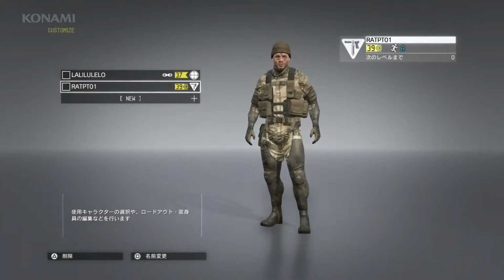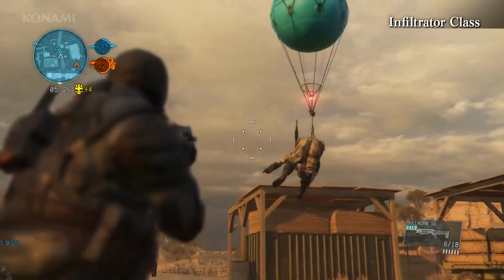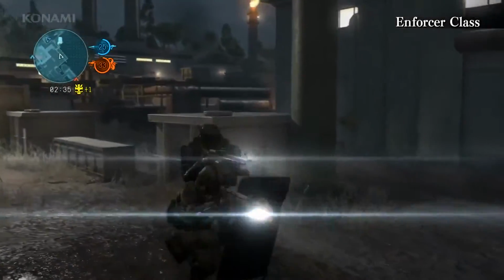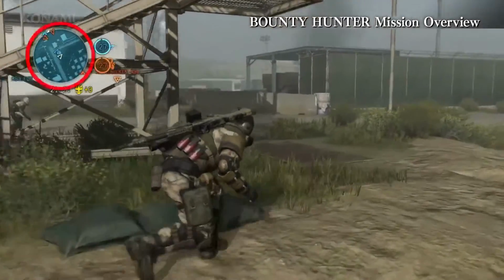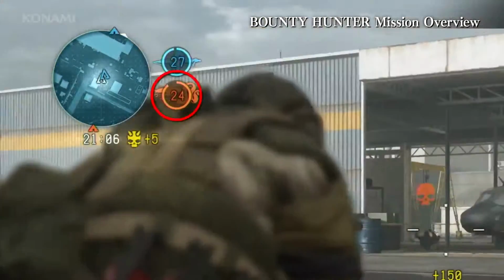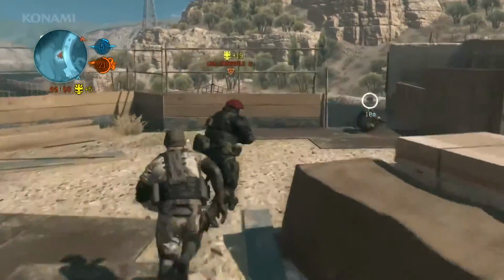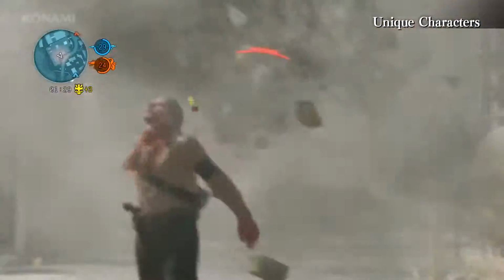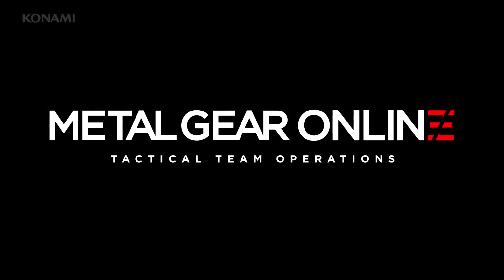Pronto será borrado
Se muestran ampliamente la posibilidades jugables de Metal Gear Online (para Metal Gear Solid V).

Saludos a tod@s.